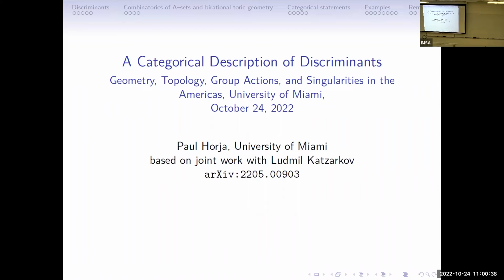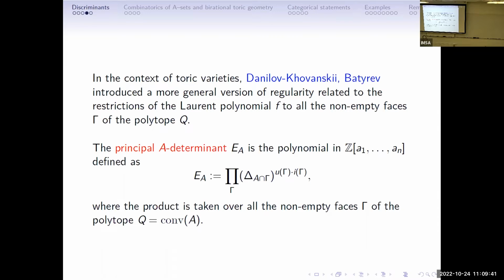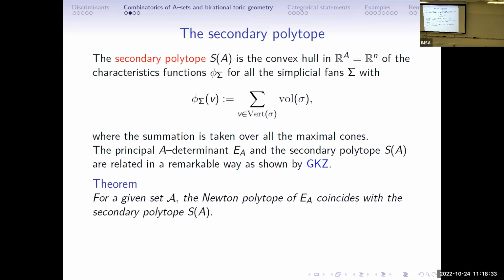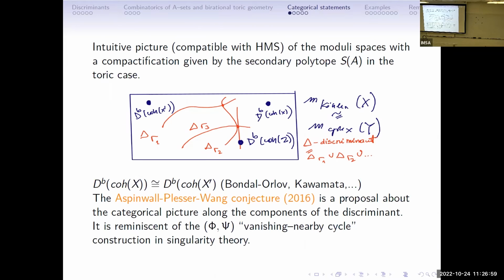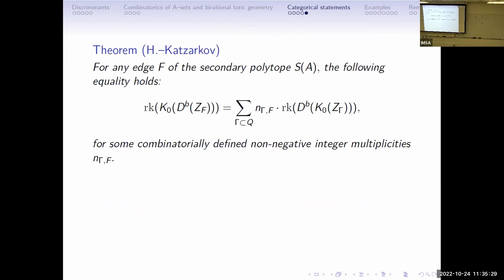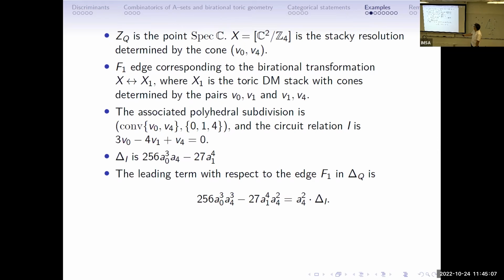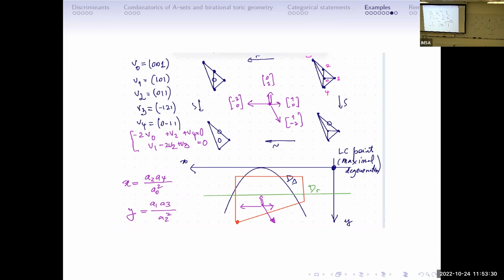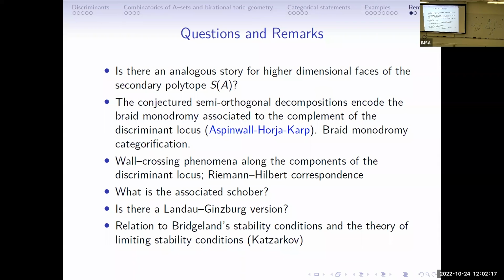R. Paul Horja: A Categorical Description of Discriminants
Geometry, Topology, Group Actions, and Singularities in the Americas
The study of group actions in geometry and topology, as well as its relations to singularity theory, has been a very active area of study across the Americas in the XXI century. The study of orbifolds (that can be originated by group actions on manifolds) by mathematicians across North America (Canada, USA, and Mexico) and the South American school in singularity theory have had rich interactions in the past. This area is a fertile ground for interactions between the fields of algebraic topology, algebraic geometry, and mathematical physics. This conference aims to bring together experts from the continent and beyond to stimulate interactions across fields of study and geography.

Abstract: I will explain a proposal for the B-side categories appearing in toric homological mirror symmetry along the strata of the generalized discriminant locus due to Aspinwall, Plesser and Wang. A conjectural construction of the web of associated spherical functors and some K-theoretic supporting evidence will be discussed. This is joint work with Ludmil Katzarkov.